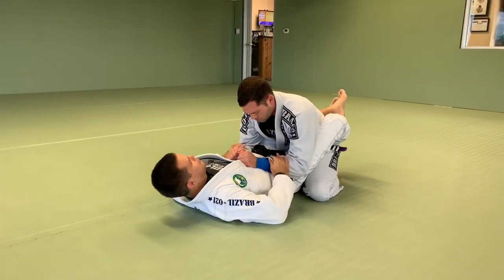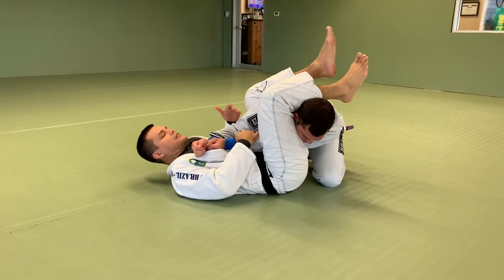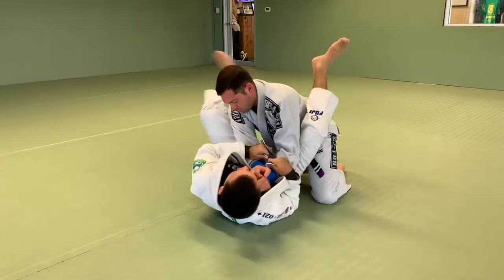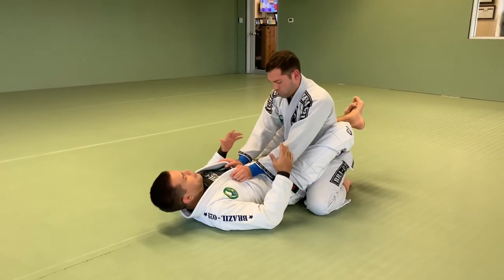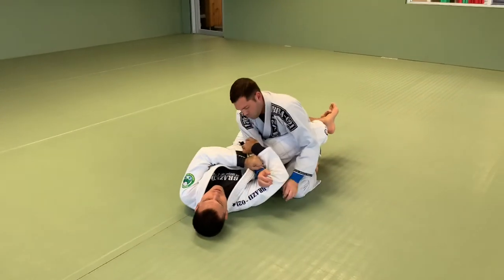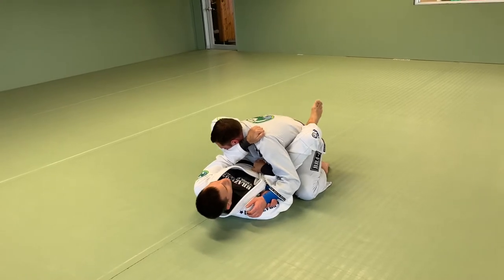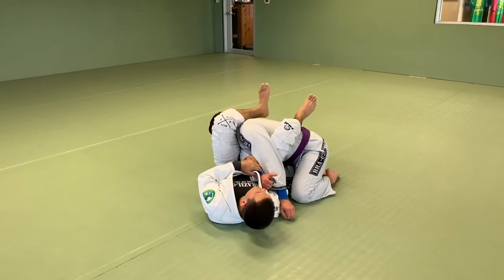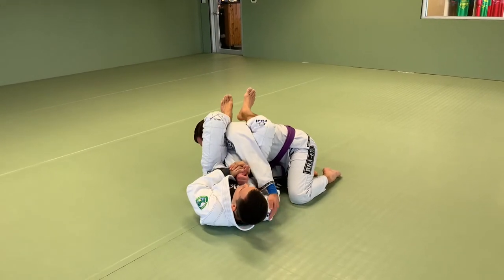Arm-bar from closed guard (setup details)